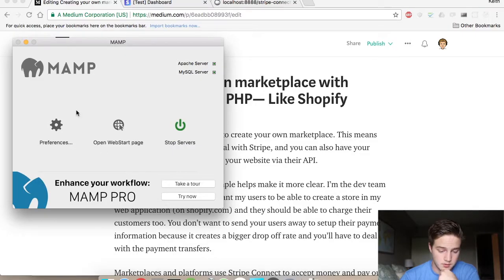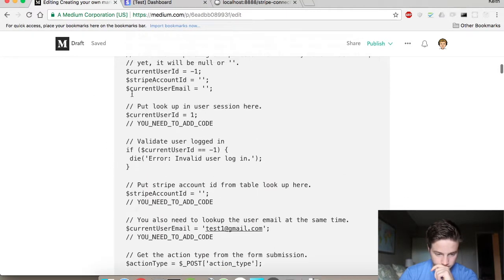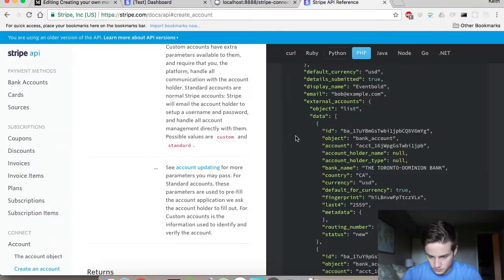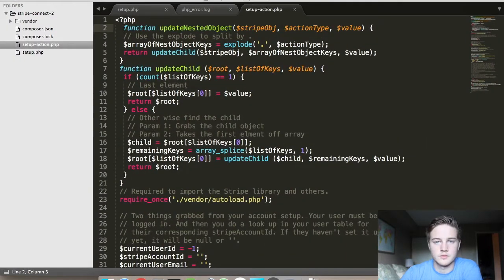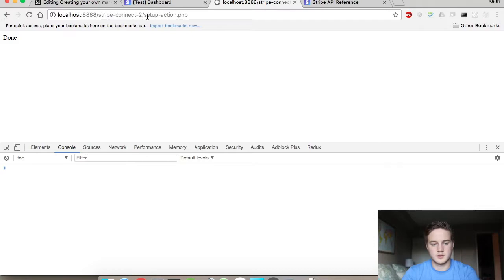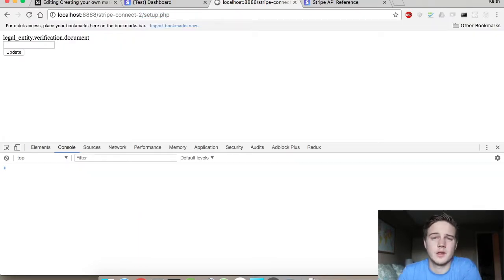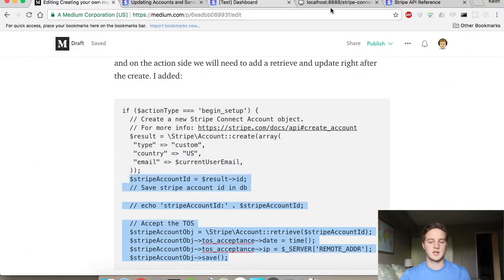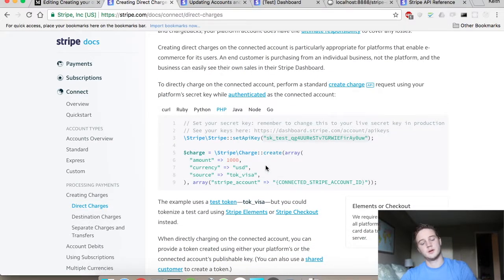Creating your own marketplace with Stripe Connect & PHP— Like Shopify or Uber.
In this video, I will explain how to create your own marketplace. This means you can create charges like usual with Stripe, and you can also have your users setup a Stripe account on your website via their API.

Confused? Hopefully this example helps make it more clear. I’m the dev team behind of Shopify.com and I want my users to be able to create a store in my web application (on shopify.com) and they should be able to charge their customers too. You don’t want to send your users away to setup their payment information because it creates a bigger drop off rate and you’ll have to deal with the payment transfers.

Equipment:
Canon T5i